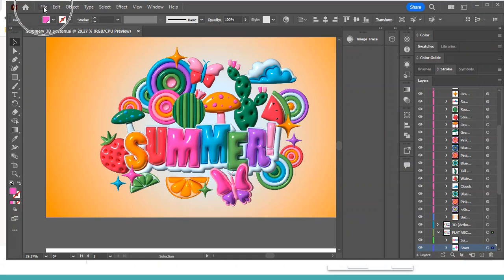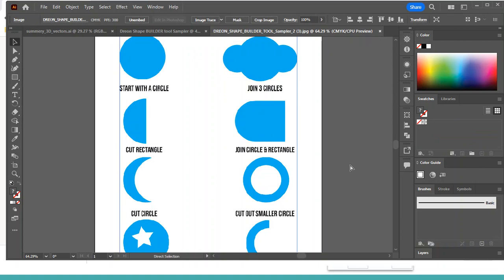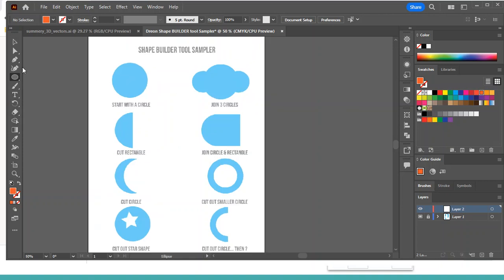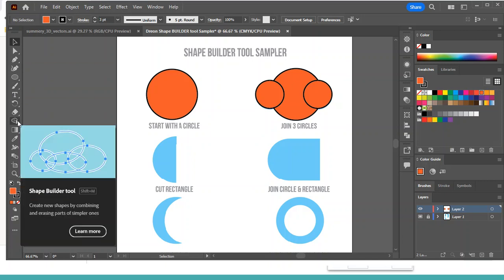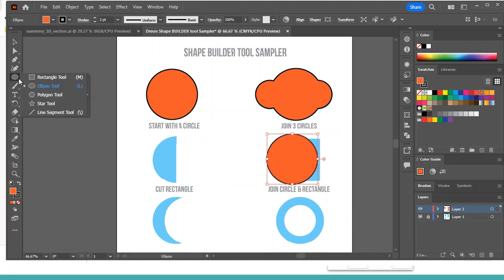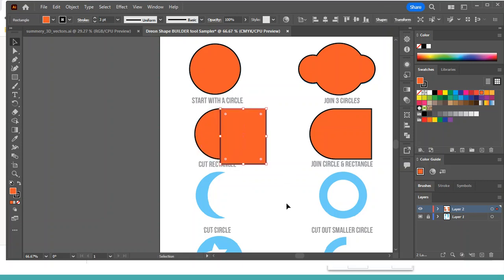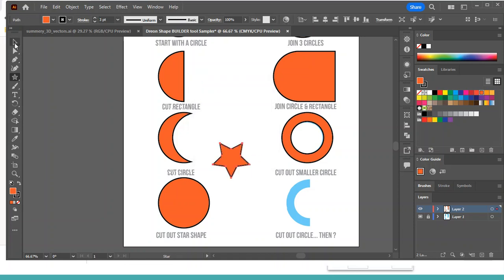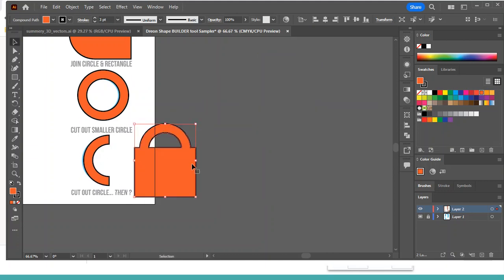Shape Builder Tool Sampler Demo Adobe Illustrator